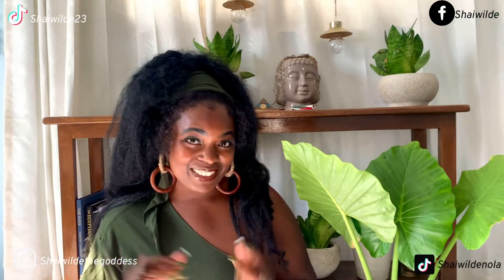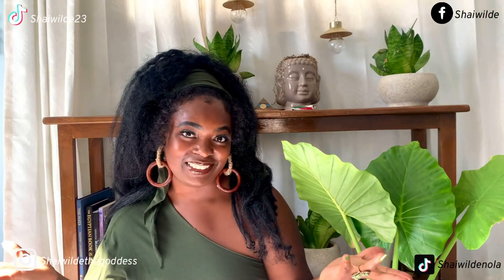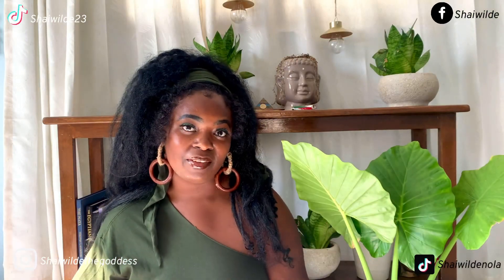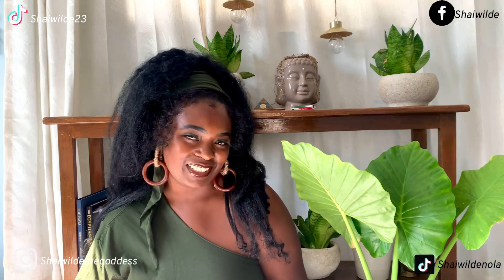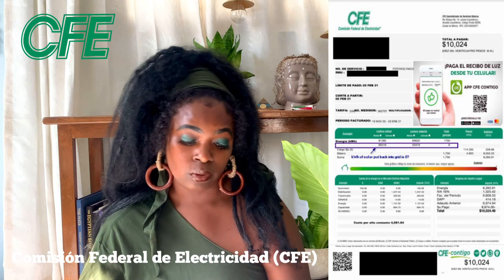Electrical Bill in Merida,Mexico|CFE| +Tips- How I Keep My Bill Low🇲🇽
In Mexico, electric bills are typically calculated based on the amount of electricity consumed measured in kilowatt-hours (kWh), with rates varying depending on the region and type of service. In this video I will talk about my first and second electrical bill in Mexico and how you can save on your next bill. The bills can be paid at designated offices, banks , grocery or online.

En México, las facturas de electricidad generalmente se calculan en función de la cantidad de electricidad consumida medida en kilovatios-hora (kWh), con tarifas que varían según la región y el tipo de servicio.  En este video hablaré sobre mi primera y segunda factura eléctrica en México y cómo puedes ahorrar en tu próxima factura.  Las facturas se pueden pagar en oficinas designadas, bancos, supermercados o en línea.

More information (English/inglés)

Linktree Link ( All Social Media Links Here👇🏾)

VENOM: Shwilde

más información (español)

COMENTARIOS, PREGUNTAS, INQUIETUDES O SUGERENCIAS ??? COMENTA ABAJO

Las donaciones son muy apreciadas   ❤️  .
VENENO: Shwilde